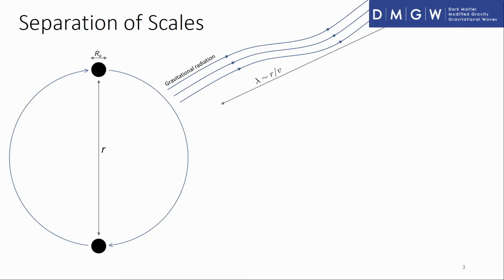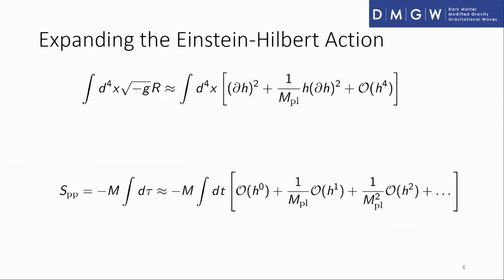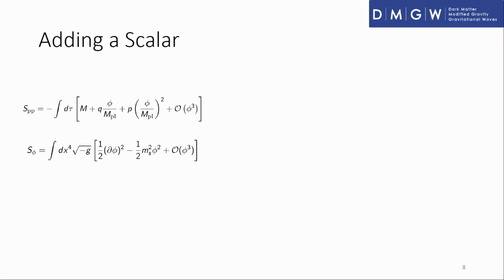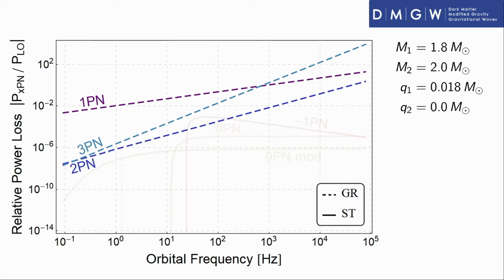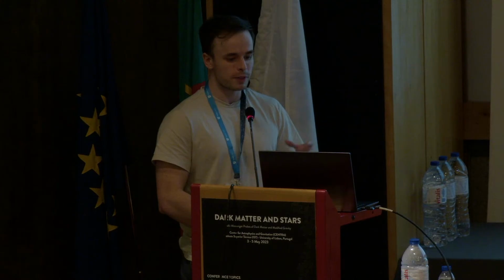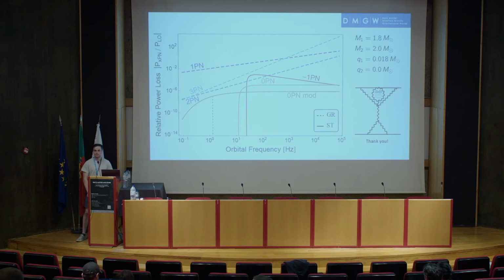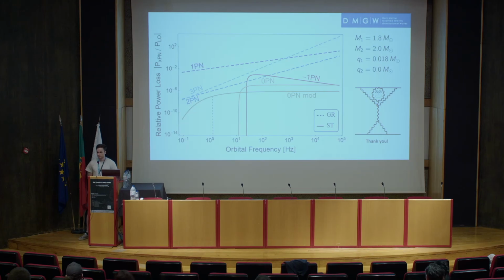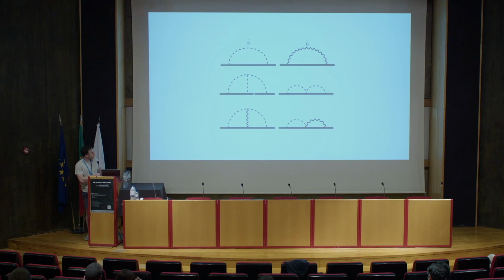Effective Field Theory Approach to Gravitational Radiation From Binary Systems- Robin Fynn Diedrichs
The title of the talk is "Effective Field Theory Approach to Gravitational Radiation From Binary Systems in Massive Scalar-Tensor Theory".